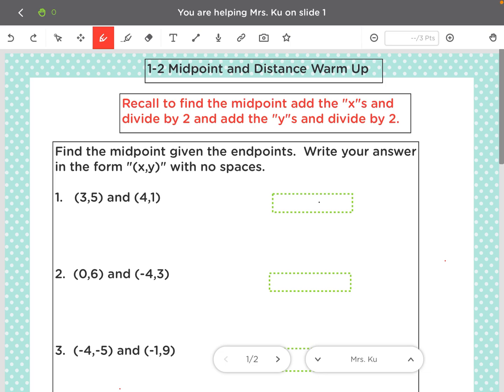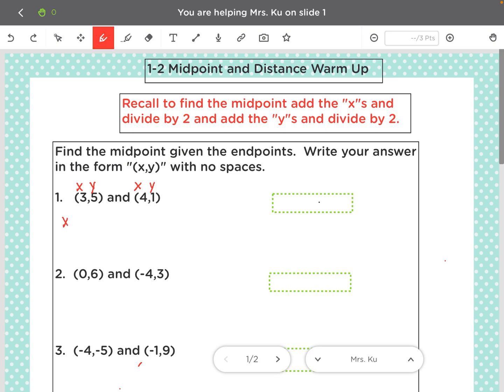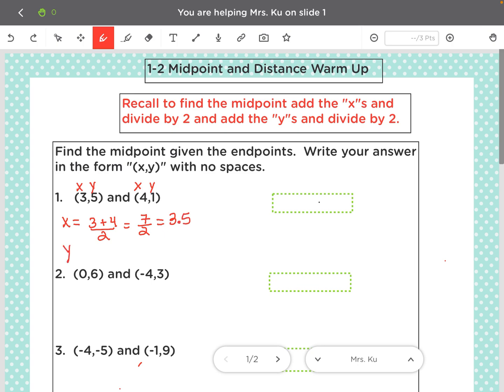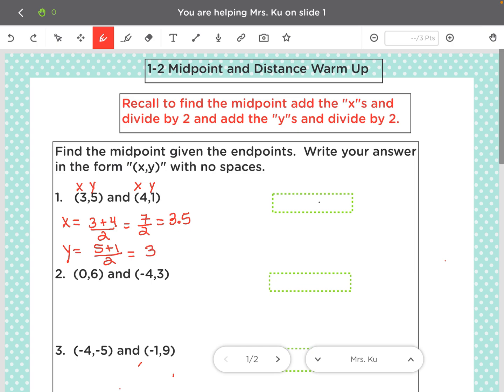Geo 1-2 CK Midpoint